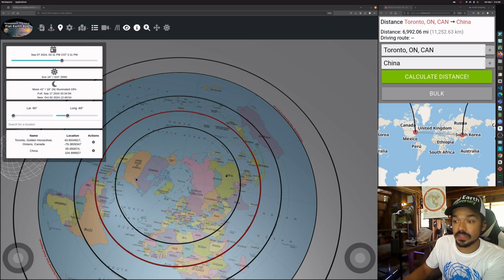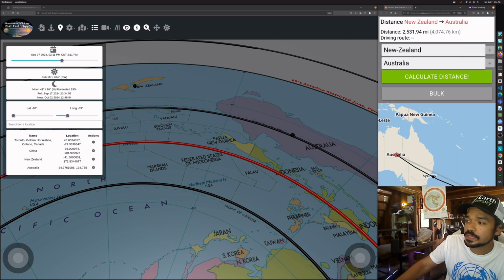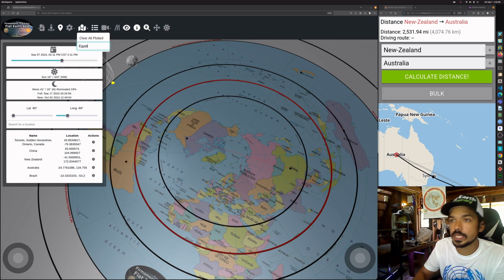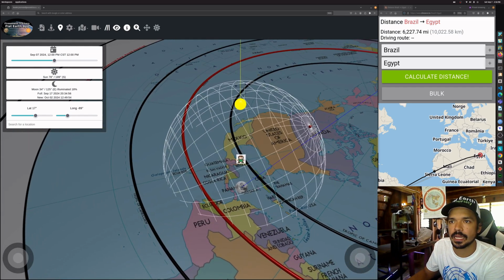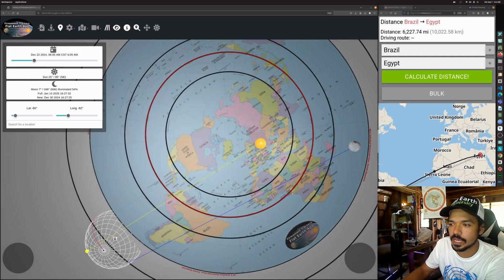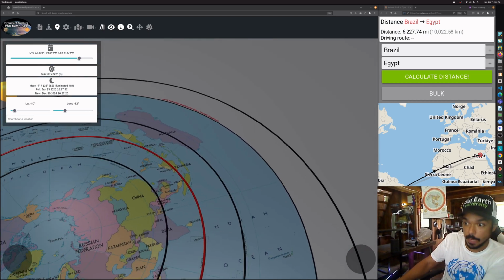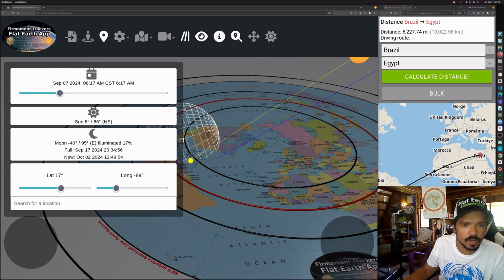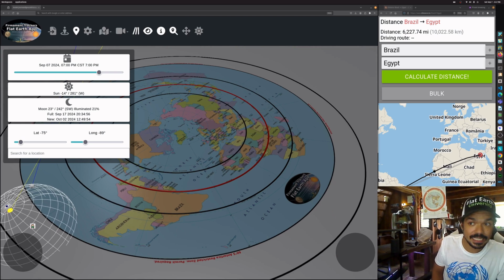Accurately measuring distances on the Flat Earth model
Accurately measure distances on the Flat Earth model using the Firmament Trackers Flat Earth App

The Lorentz-Latitude Hypothesis for the Gleason Map describes the physical contractions relative to us as we travel through the aether.

Lorentz Ether Theory interprets the observed effects, such as time dilation and length contraction, as changes in the physical world rather than as changes in the perception of time and space as in Einstein's theory of relativity.

Special relativity uses the Lorentz transformations to make all of its experimental predictions. Lorentz Ether Theory also uses the Lorentz transform to make all of its experimental predictions. Any result that is predicted by one is predicted by the other. Their disagreements are entirely philosophical or metaphysical.